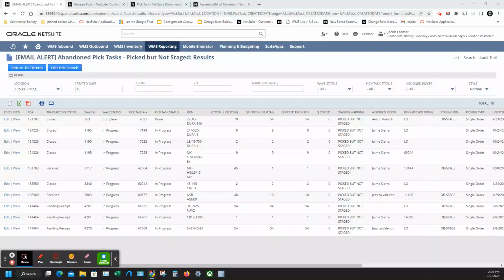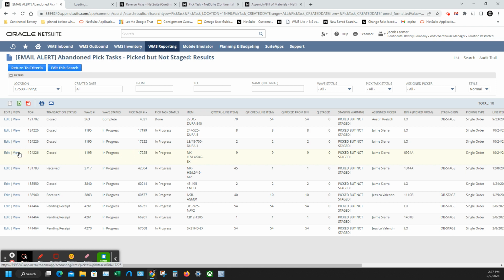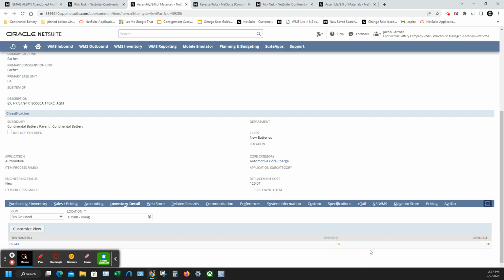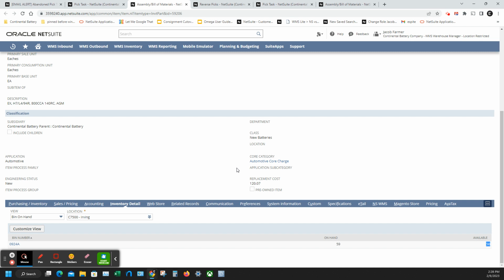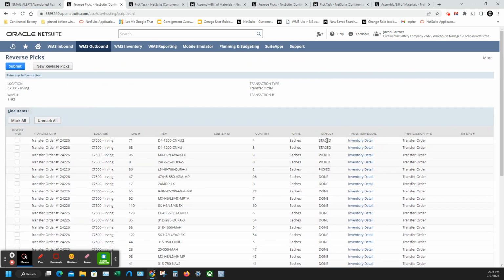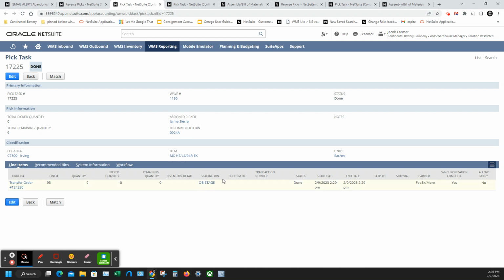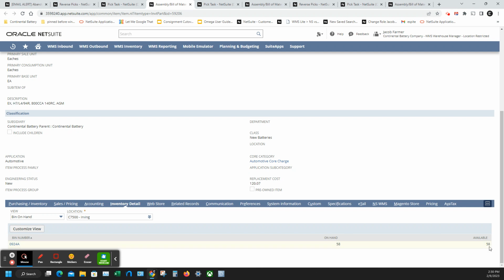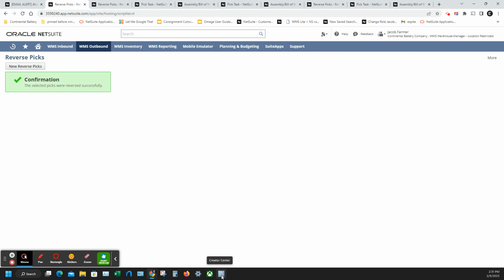Picked But Not Staged Correction - Reverse Picks